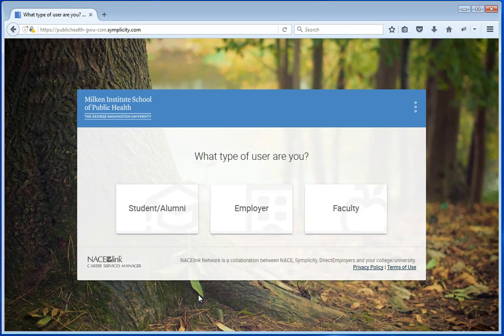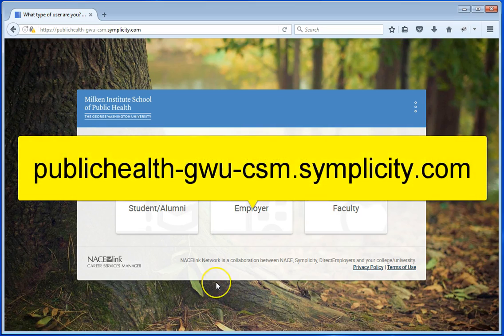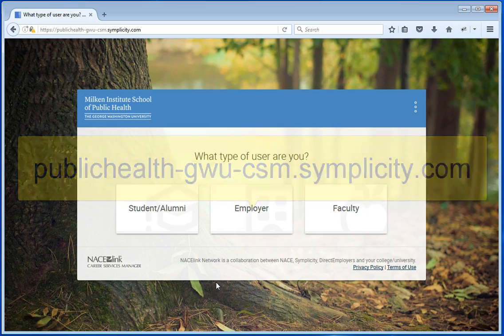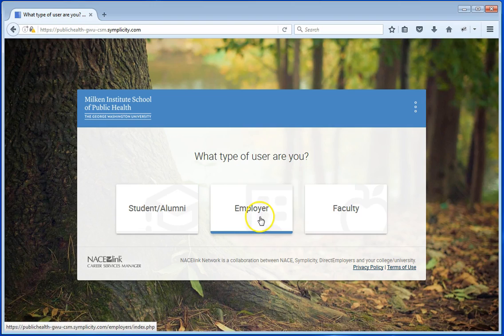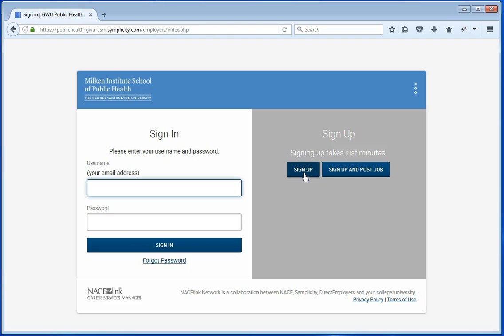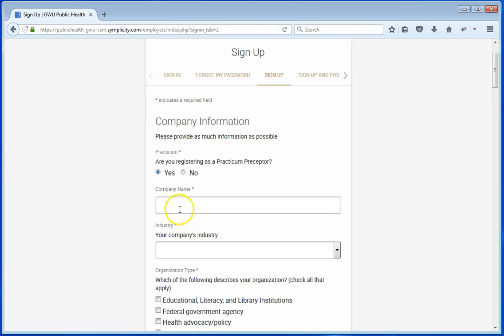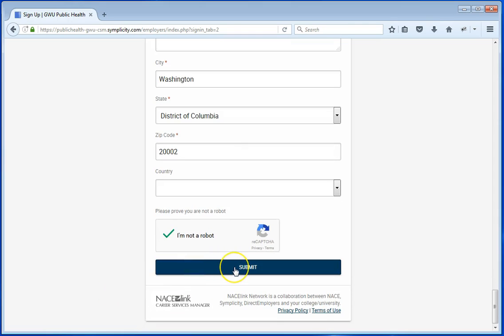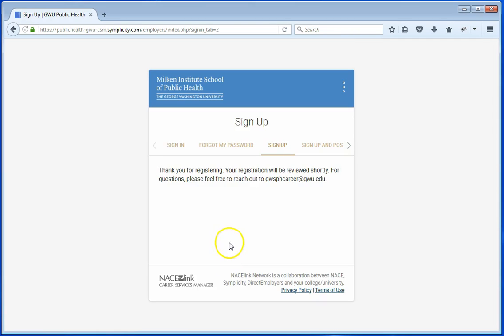Preceptor Tutorial - Registering as a Practicum Preceptor (1/6)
The first video in the Preceptor Series focuses on creating your account as part of the GWSPH Practicum Process.